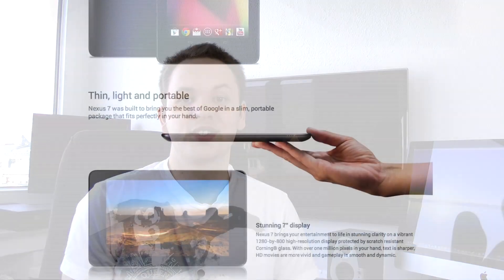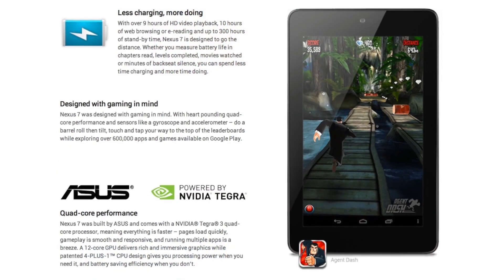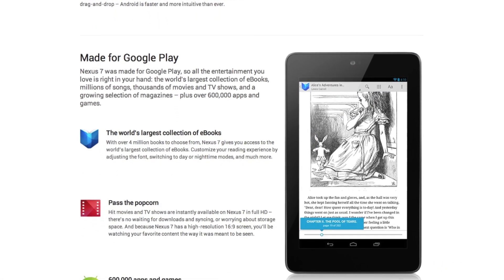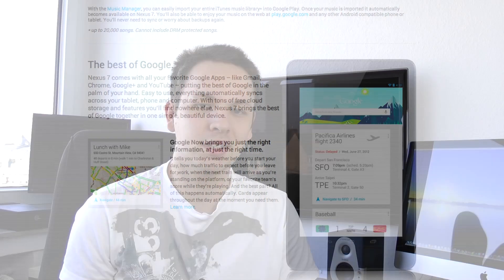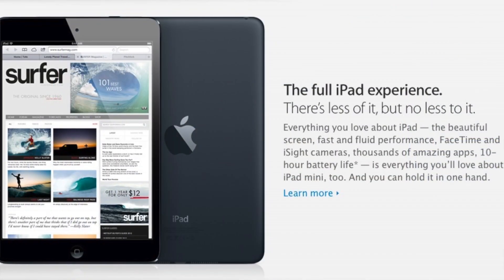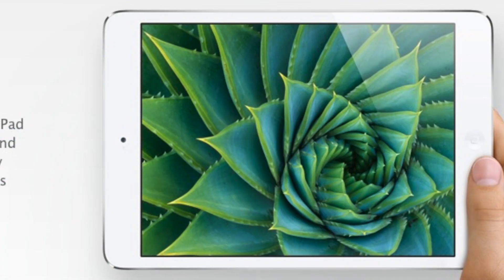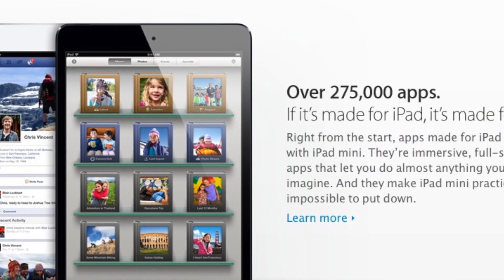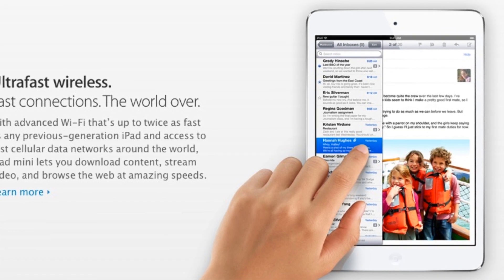What to buy: iPad mini or Nexus 7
After yesterdays announcement of the iPad mini the hype is as big as it gets.

Now there is no doubt that the Google Nexus 7 is one of the best if not the best Android tablet on the market right now at an amazing price point of 199$.

The Nexus has a few advantages like a higher pixel density display as well as a much lower price.

The new iPad mini while not revolutionary definitely does not fall short to impress. With a thickness of only 7.2mm and only 300g weight it is one of the thinnest and lightest 7 inch tablets on the market today.